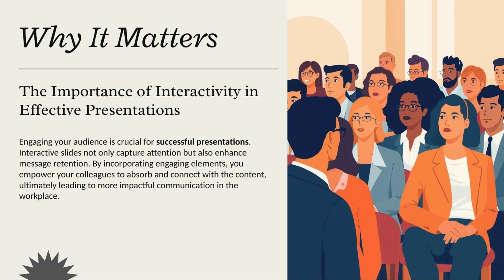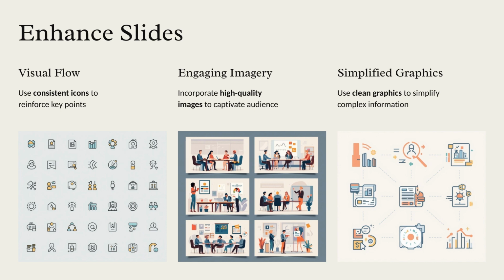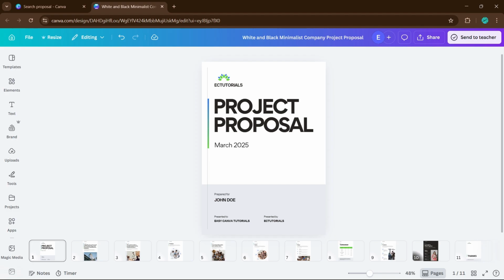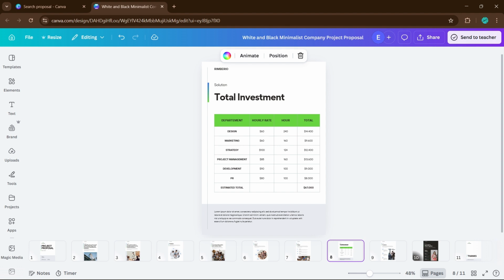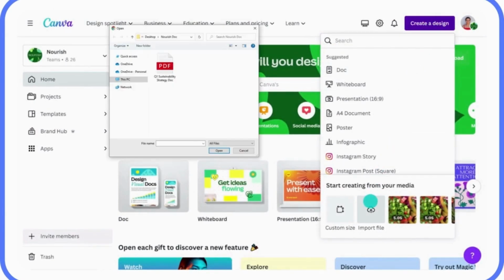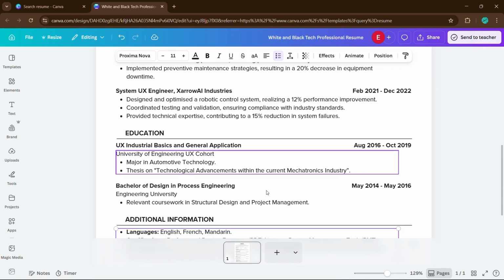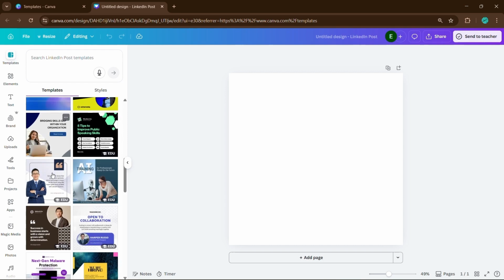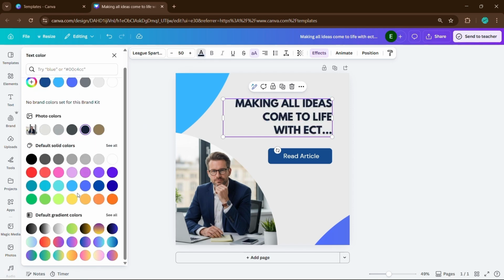Corporate Graphic Design in Canva FULL Course (Resumes, Winning Proposals & MORE!)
Want to create professional corporate designs even if you're a beginner? 🚀 In this Canva full course, you’ll learn how to design job-winning resumes, high-converting proposals, and polished business graphics step by step 💼✨

This course is perfect for students, freelancers, and aspiring designers who want to level up their design skills using Canva 🎨

🔥 What you'll learn:
✅ Clean and modern resume design that gets hired
✅ Professional business proposals that win clients
✅ Corporate presentations and documents 📊
✅ Layout, typography, and color matching basics
✅ Real-world design techniques using Canva

💡 Whether you're applying for jobs, pitching clients, or building your portfolio, this course will help you create designs that look professional and stand out instantly

Start designing smarter, not harder 💻⚡